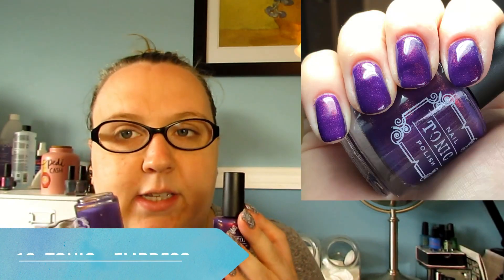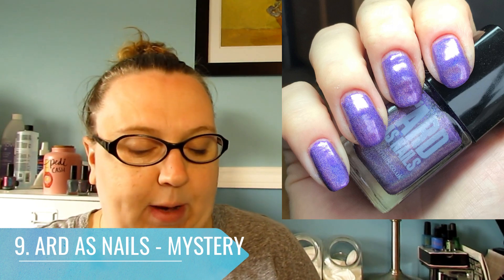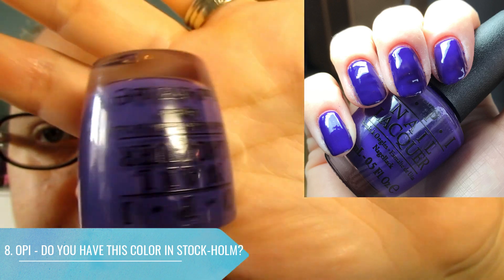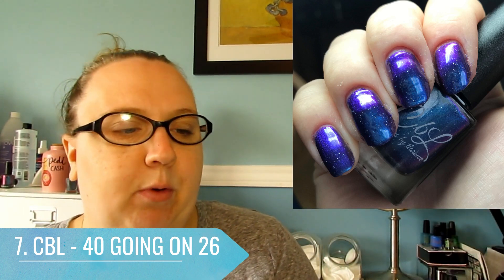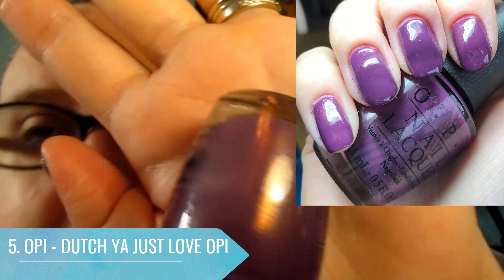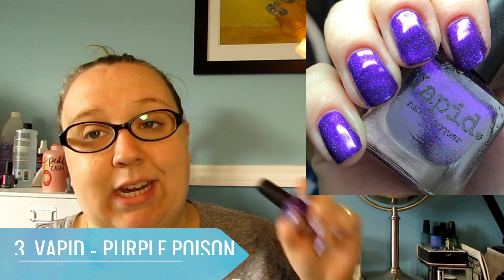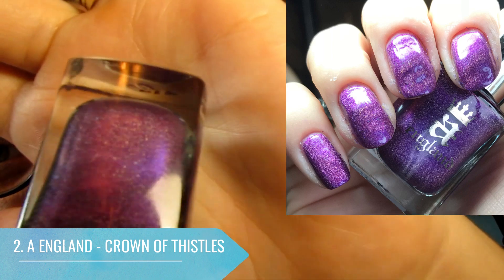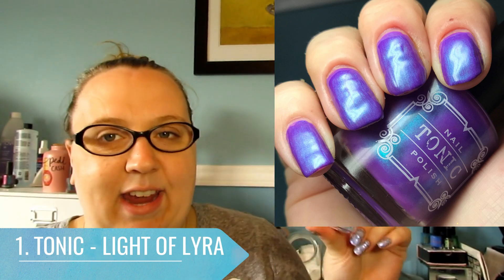TOP TEN PURPLE POLISHES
On my nails - Tonic - Icy Hot

RPO ESSA ROAD
BARRIE ON L4N 1K5
CANADA